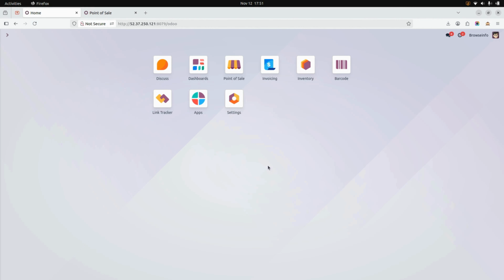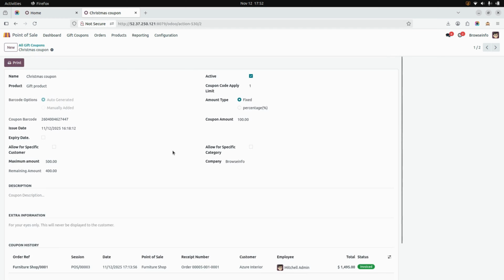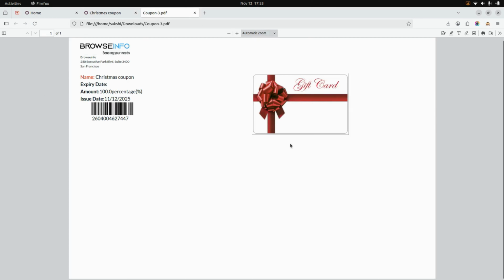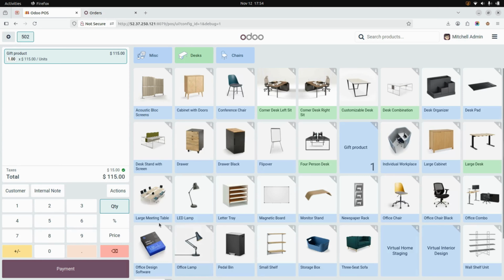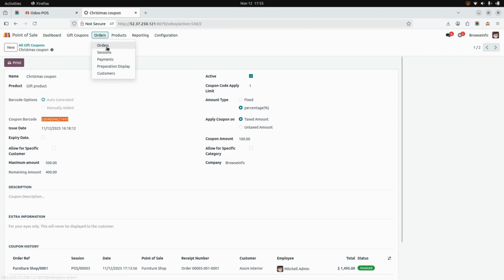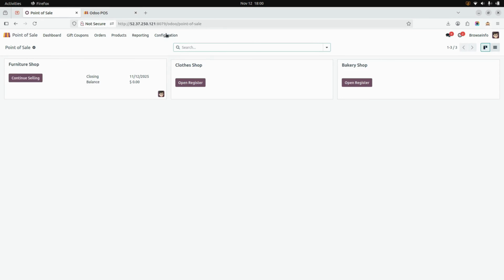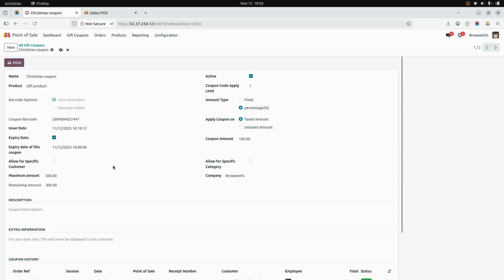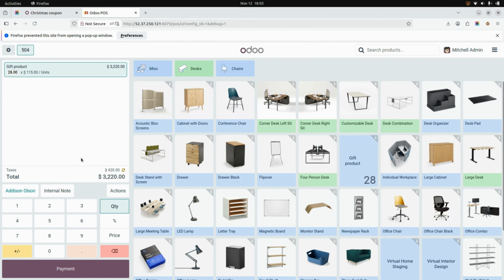How to Generate POS Gift Coupons & Vouchers Discount in Odoo | POS Coupons Gift Voucher Odoo App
Point of sales-POS Coupons Gift Voucher Odoo apps is used to generate gift coupons and vouchers for discount to be applied on POS order for particular customer.If you want to use POS-Point of Sales offers discount, Gift coupons, Gift Voucher,Coupon Voucher and promo code then this will really useful odoo module. After installing this odoo apps you can configure pos coupons and able to create Multiple Gift Coupons and voucher for different customer also you can able to Print Gift Voucher and Coupons from the POS screen and backend both. Point of sales Coupons Gift Voucher also comes with different validations options.

Feature of This Odoo Apps :
- Validation on Max-Amount.
- Validation on Customer,Order, Amount.
- Different Options for Calculations.

1. All in one Loyalty - Website and POS Rewards Redeem Program
2. POS Loyalty and Rewards Program in Odoo